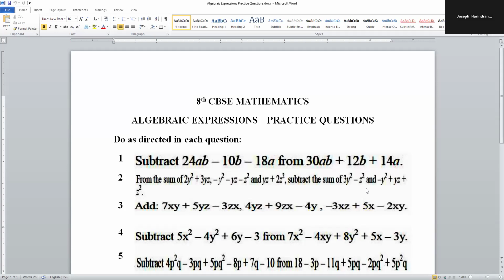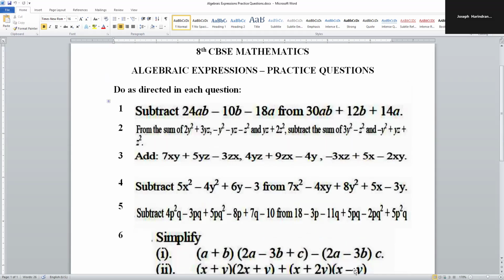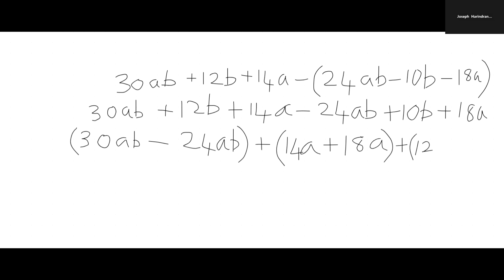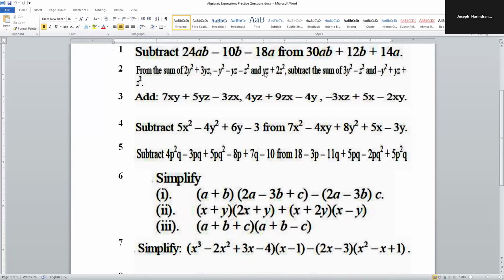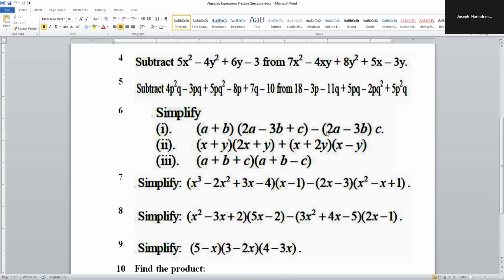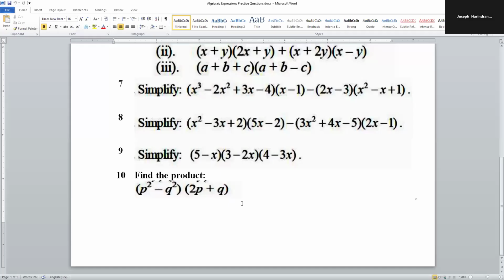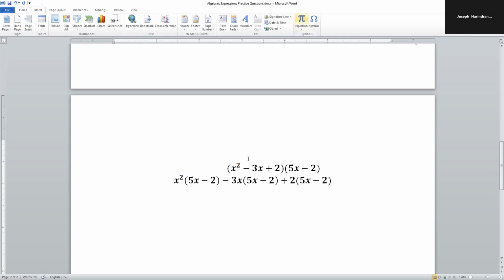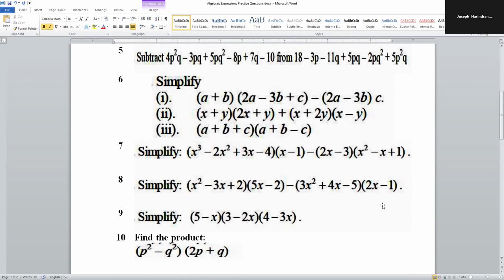8th CBSE Algebraic Expressions - Practice Questions on Addition, Subtraction, Multiplication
In this video we present practice questions on Algebraic Expressions for 8th CBSE Mathematics .There are ten questions for our students to practice. One or two questions are fully worked out with explanattions 8thcbse mathematics algebraic expressions